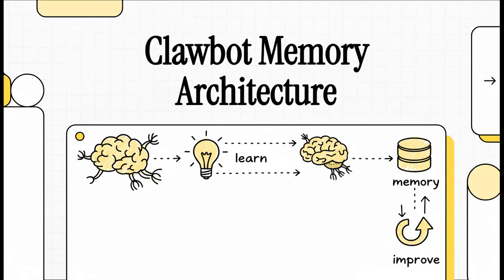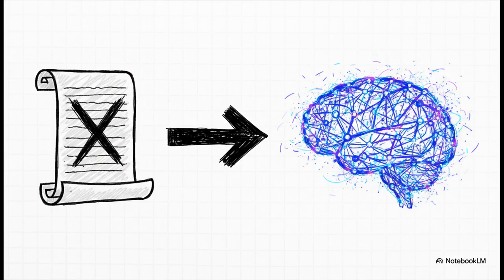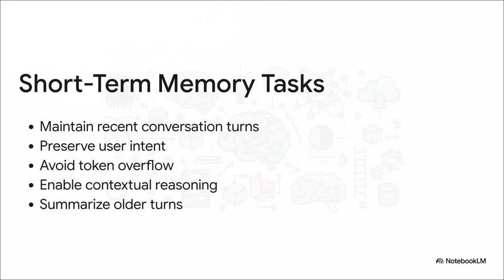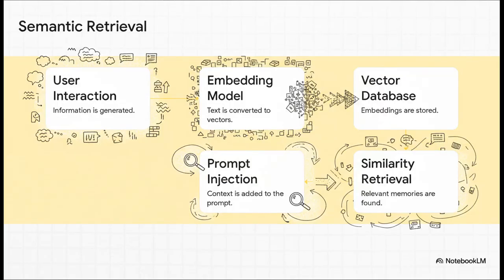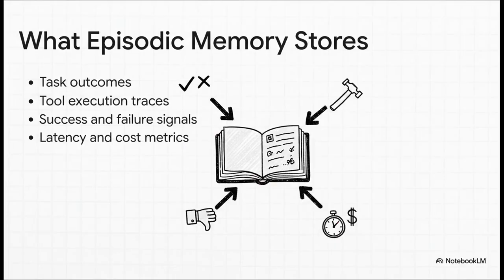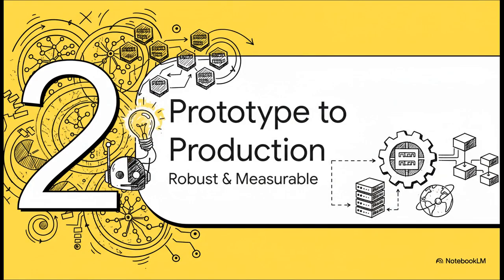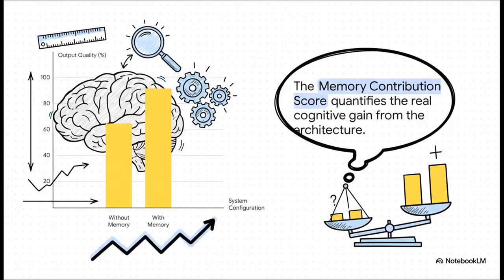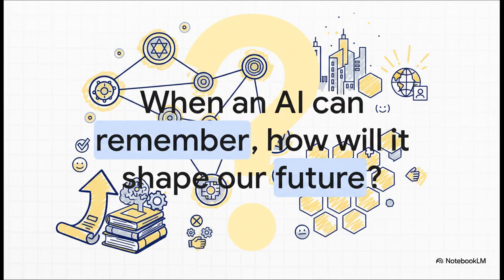𝗖𝗹𝗮𝘄𝗯𝗼𝘁 𝗦𝗲𝗿𝗶𝗲𝘀: 𝗖𝗹𝗮𝘄𝗯𝗼𝘁 𝗠𝗲𝗺𝗼𝗿𝘆 𝗔𝗿𝗰𝗵𝗶𝘁𝗲𝗰𝘁𝘂𝗿𝗲: 𝗗𝗲𝘀𝗶𝗴𝗻𝗶𝗻𝗴 𝗖𝗼𝗴𝗻𝗶𝘁𝗶𝘃𝗲 𝗣𝗲𝗿𝘀𝗶𝘀𝘁𝗲𝗻𝗰𝗲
𝗧𝗵𝗶𝘀 𝗮𝗿𝘁𝗶𝗰𝗹𝗲 𝗶𝗻𝗰𝗹𝘂𝗱𝗲𝘀:
• Clawbot’s memory architecture separates short-term context, long-term semantic embeddings, episodic execution traces, and working scratchpads — 𝘁𝗿𝗮𝗻𝘀𝗳𝗼𝗿𝗺𝗶𝗻𝗴 𝗮𝗻 𝗟𝗟𝗠 𝗳𝗿𝗼𝗺 𝗮 𝗿𝗲𝗮𝗰𝘁𝗶𝘃𝗲 𝗰𝗵𝗮𝘁𝗯𝗼𝘁 𝗶𝗻𝘁𝗼 𝗮 𝗺𝗲𝗮𝘀𝘂𝗿𝗮𝗯𝗹𝗲, 𝗲𝘃𝗼𝗹𝘃𝗶𝗻𝗴 𝗰𝗼𝗴𝗻𝗶𝘁𝗶𝘃𝗲 𝘀𝘆𝘀𝘁𝗲𝗺.
• The real innovation lies in 𝗿𝗲𝘁𝗿𝗶𝗲𝘃𝗮𝗹-𝗼𝗽𝘁𝗶𝗺𝗶𝘇𝗲𝗱 𝗱𝗲𝘀𝗶𝗴𝗻, 𝗵𝘆𝗯𝗿𝗶𝗱 𝘀𝗲𝗮𝗿𝗰𝗵, 𝘀𝘁𝗿𝘂𝗰𝘁𝘂𝗿𝗲𝗱 𝗲𝗽𝗶𝘀𝗼𝗱𝗶𝗰 𝗹𝗼𝗴𝗴𝗶𝗻𝗴, 𝗮𝗻𝗱 𝗮𝗱𝗮𝗽𝘁𝗶𝘃𝗲 𝗺𝗲𝗺𝗼𝗿𝘆 𝗽𝗼𝗹𝗶𝗰𝗶𝗲𝘀 — enabling researchers and engineers to improve agent intelligence through data, not just bigger models.